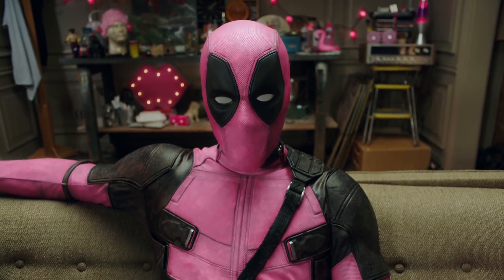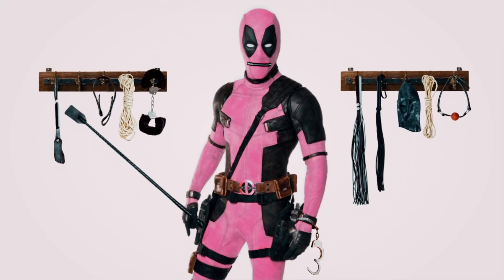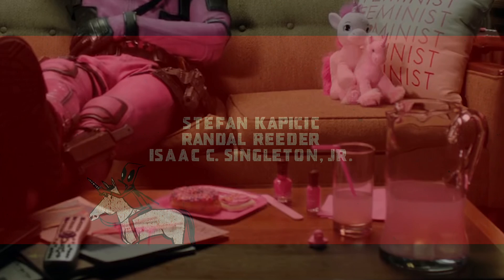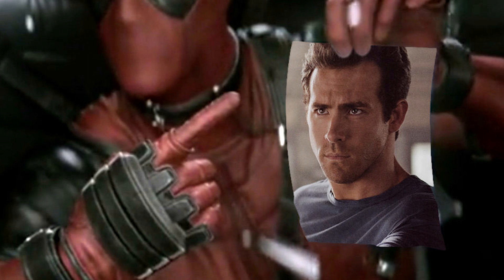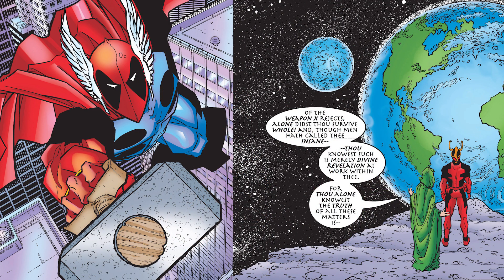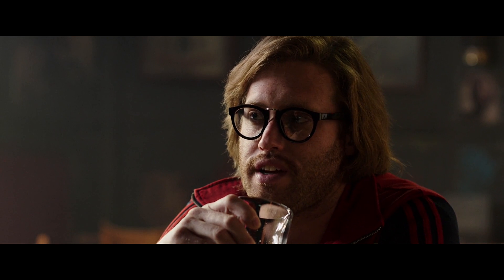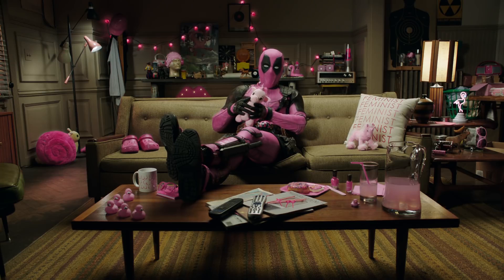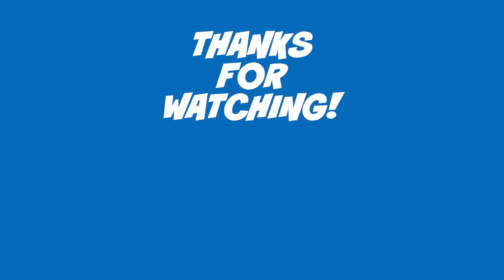Deadpool 2 Cancer Trailer Easter Eggs and Funny Moments Breakdown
Deadpool 2 Cancer Trailer Easter Eggs and Funny Moments Breakdown. Comics Explained and Ryan Reynolds Deadpool Movie References